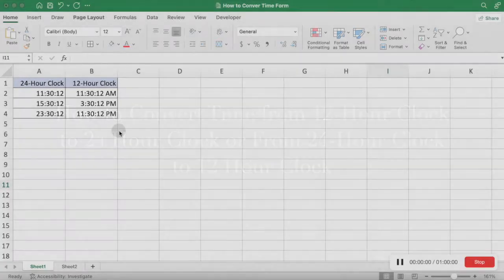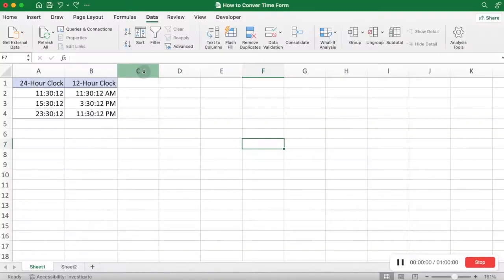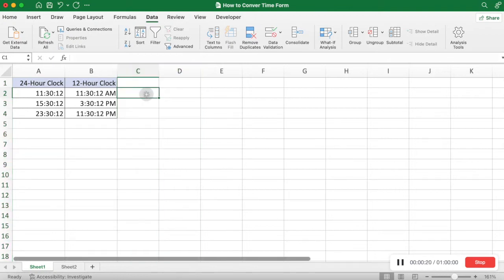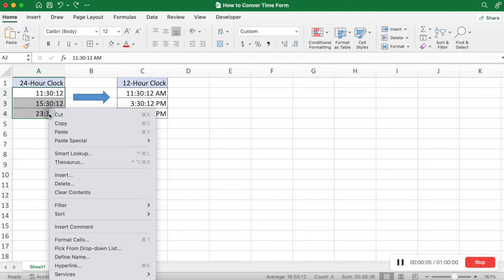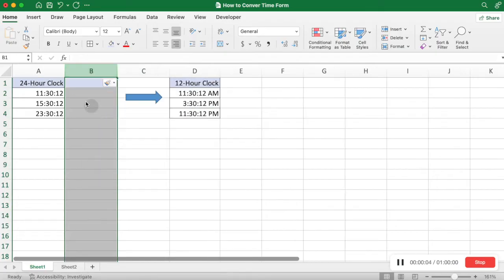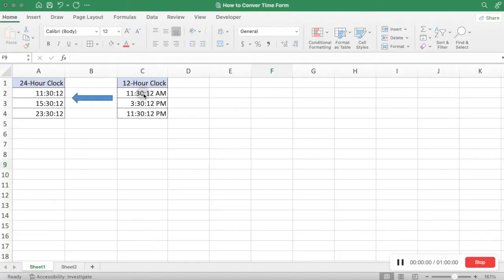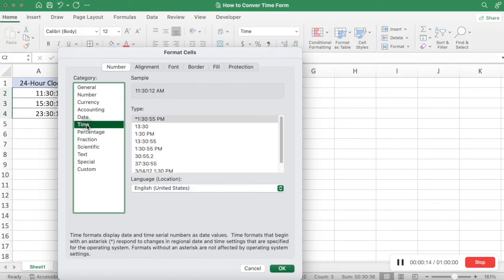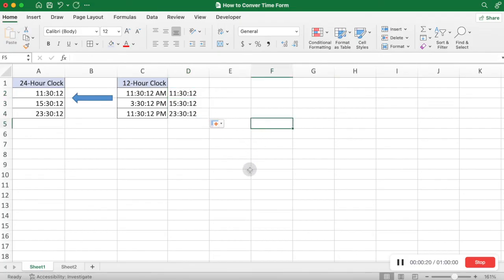How to Convert Time Format from 12 Hour Clock to 24 OR 24 to 12 Hour Clock in Excel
Sometimes we need to enter time into excel, and as we all know there are several formats to show the time. We often use 12-hour clock or 24-hour clock to show the time like 3:01:01PM or 15:01:01, one time displays in two different formats. .